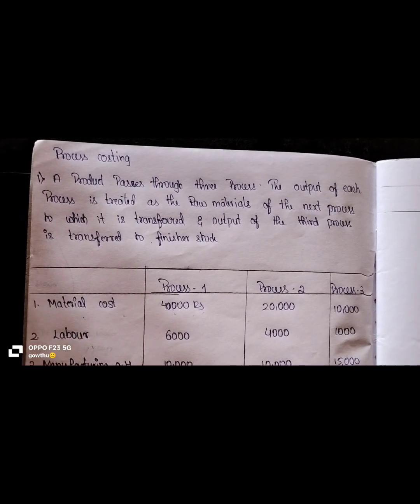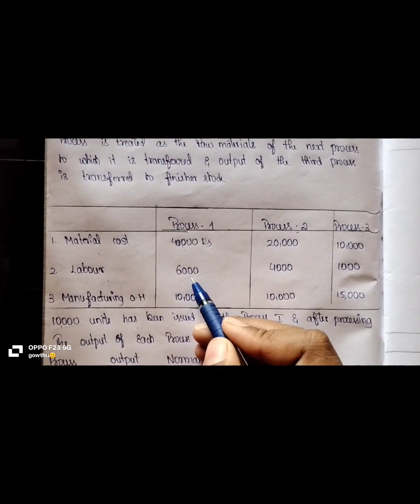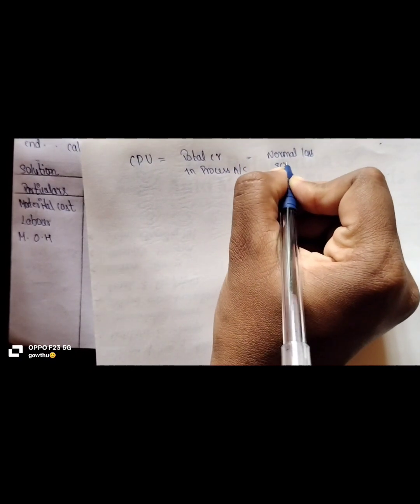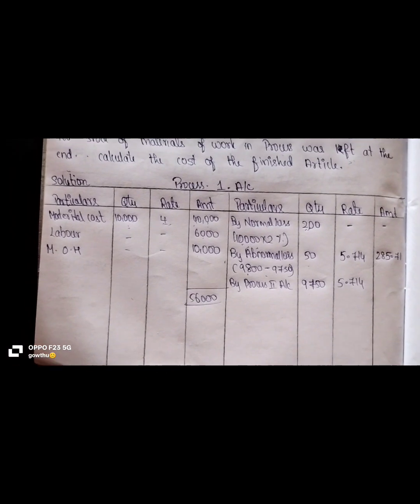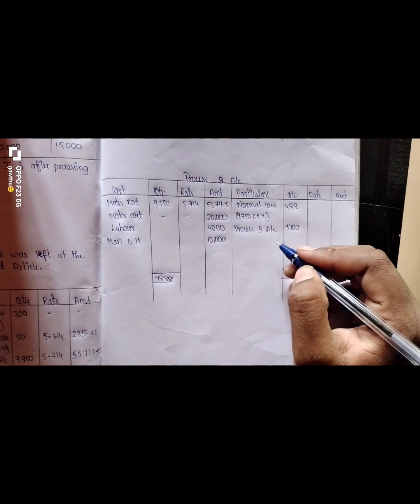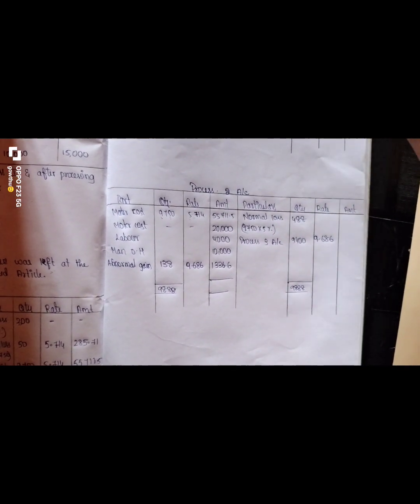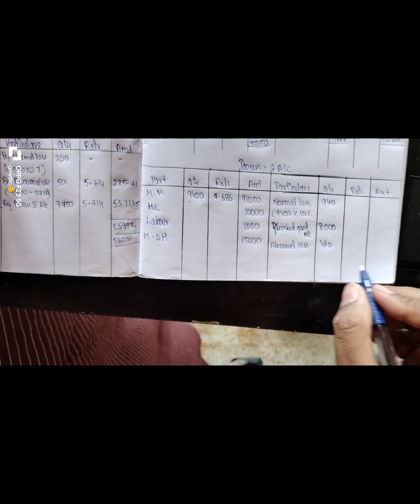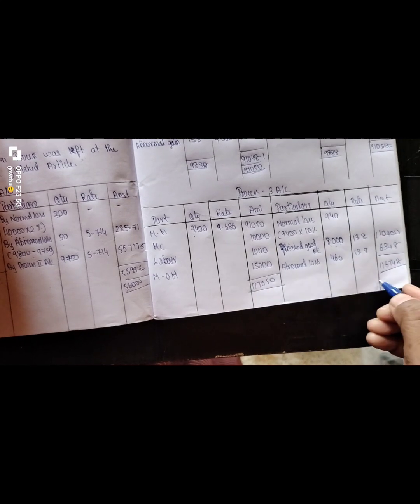Calculation of process costing